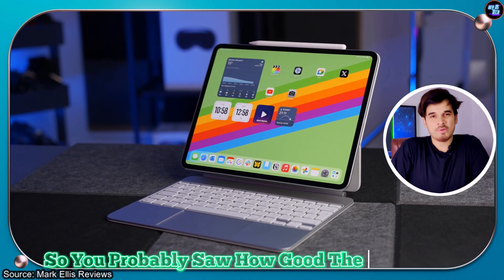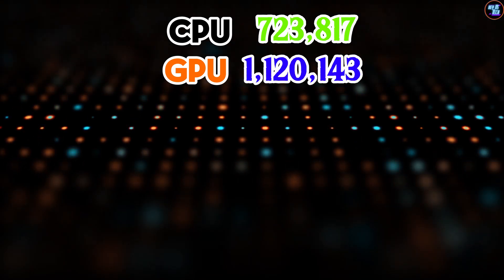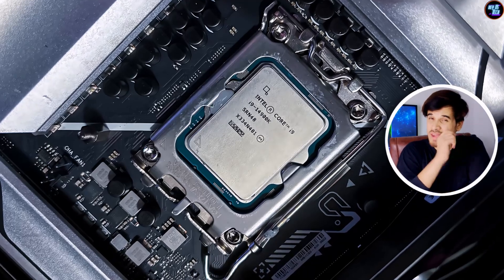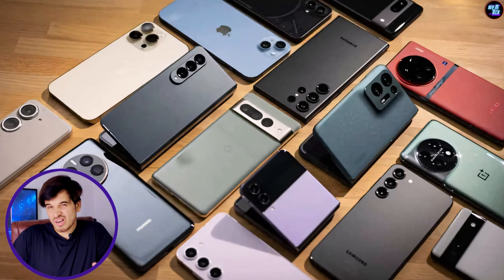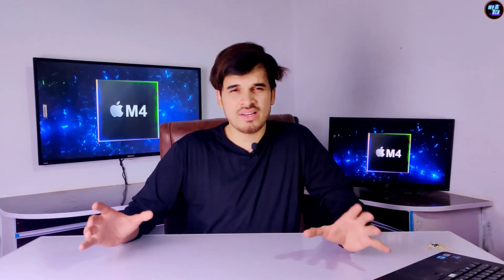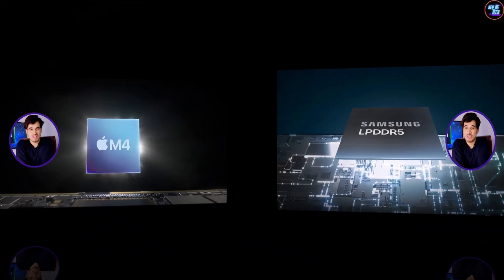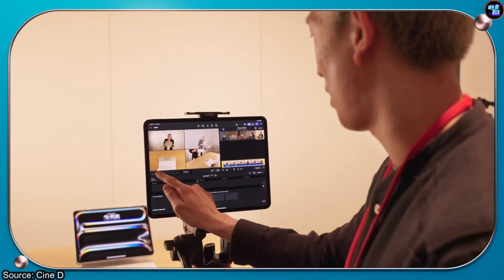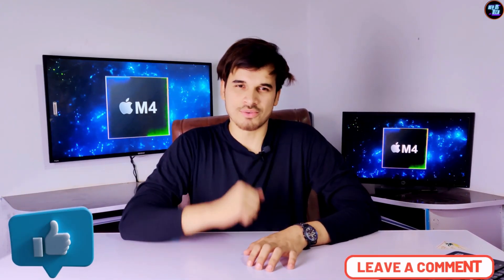Apple iPad Pro M4 Review : Apple Is Unbeatable, Change My Mind...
So, Apple just launched the most advanced tablet in the world, the iPad Pro 2024. It's so fast that it can replace your PC and laptop because there is nothing on the planet that this iPad cannot run. But you might think, how is that even possible? Well, it's because of the M4 chipset that I am reviewing today. This M4 chipset is so fast that it defeated desktop processors, which you will see in this video. So, watch this video till the end. You will be surprised to see how fast this iPad Pro is.

Timecodes:
00:00 Apple M4 Review
01:26 Benchmarks
01:40 AnTuTu V10
03:06 Geekbench 6
05:32 Ai
07:49 CPU & GPU
10:21 Ram & Storage
10:58 Display capabilities
11:19 AI capabilities
11:34 Camera Capabilities
11:50 Connectivity
12:39 Final Verdict